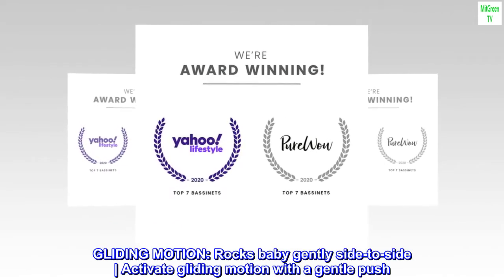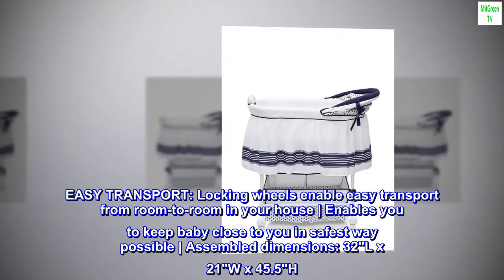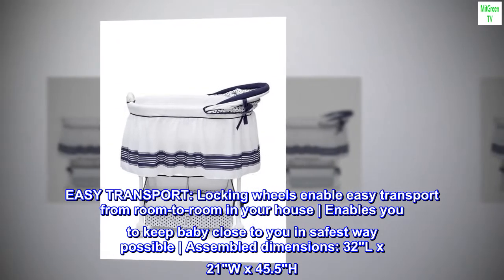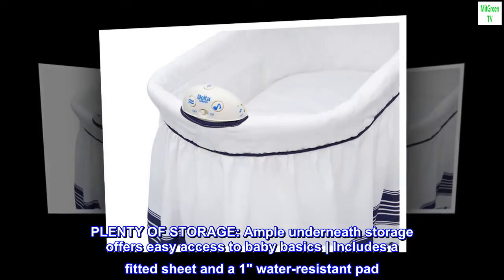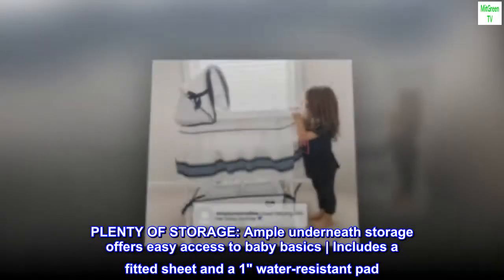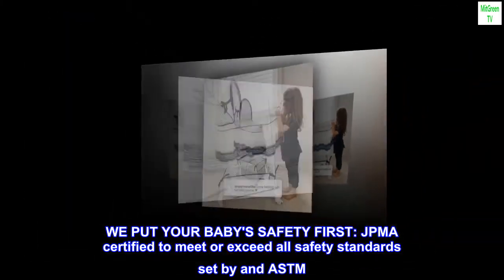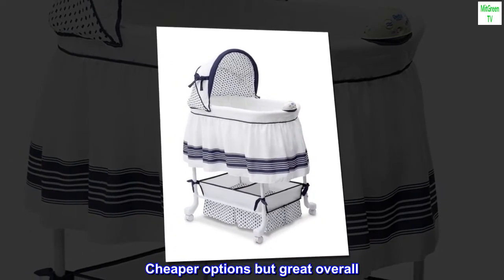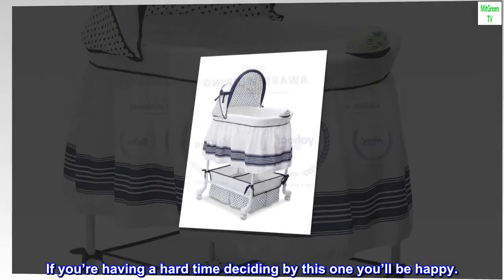Delta Children Smooth Glide Bedside Bassinet - Portable Crib with Lights, Sounds and Vibrations,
SOOTHING FEATURES: Relaxes baby with a variable speed vibrations pod that plays pre-loaded lullabies and features soft glow nightlight | Requires 4 AA batteries (not included)
GLIDING MOTION: Rocks baby gently side-to-side | Activate gliding motion with a gentle push
EASY TRANSPORT: Locking wheels enable easy transport from room-to-room in your house | Enables you to keep baby close to you in safest way possible | Assembled dimensions: 32"L x 21"W x 45.5"H
PLENTY OF STORAGE: Ample underneath storage offers easy access to baby basics | Includes a fitted sheet and a 1" water-resistant pad
WE PUT YOUR BABY'S SAFETY FIRST: JPMA certified to meet or exceed all safety standards set by and ASTM

 Cheaper options but great overall
There are cheaper options but they are not as future rich as this one. If you’re having a hard time deciding by this one you’ll be happy.